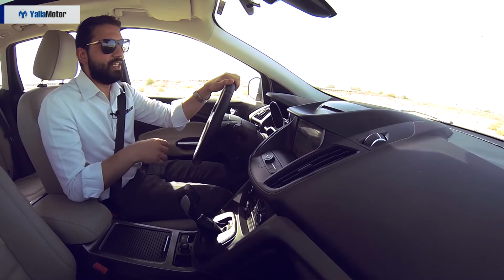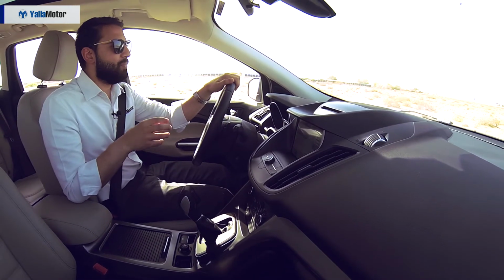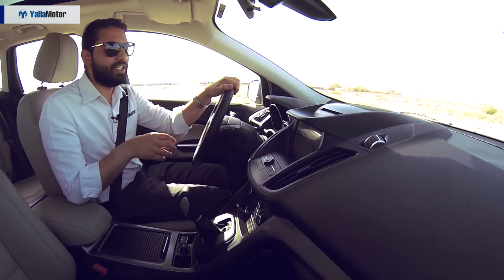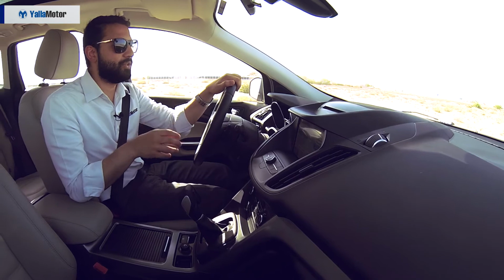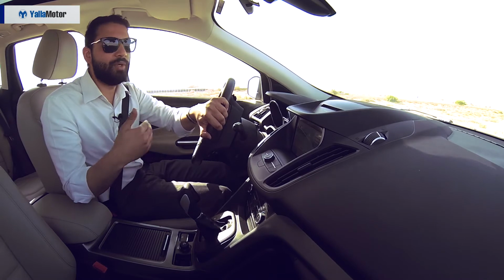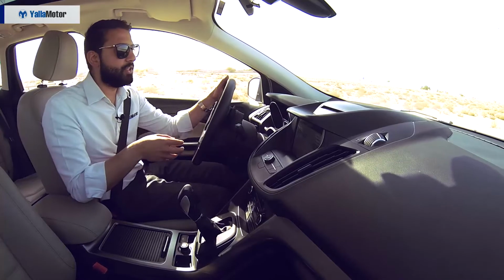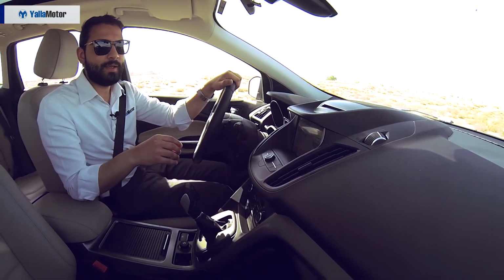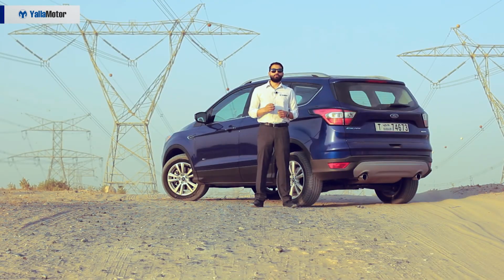2017 Ford Escape Review | YallaMotor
Arch rival to the Honda CR-V, Nissan X-Trail and similar cross-overs, the 2017 Ford Escape has a lot to offer!

Learn more about Car news, Car Reviews, Car Specifications, Car Prices New and Used Cars in your area only